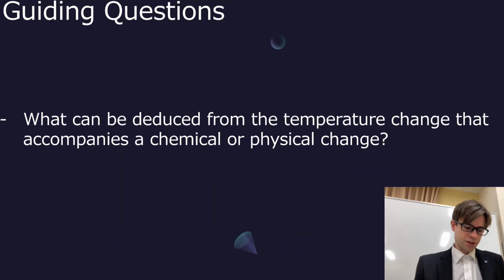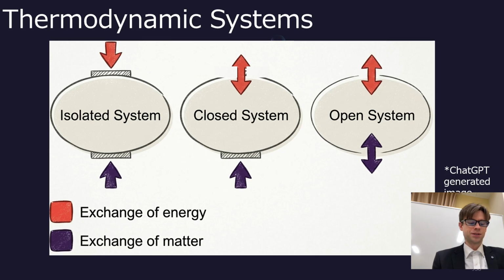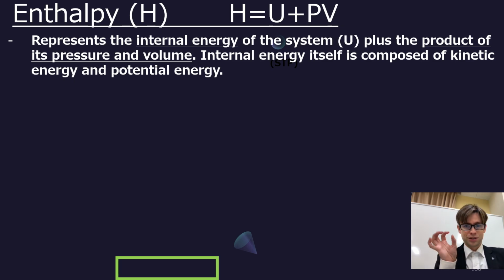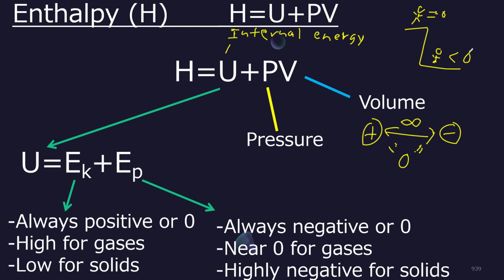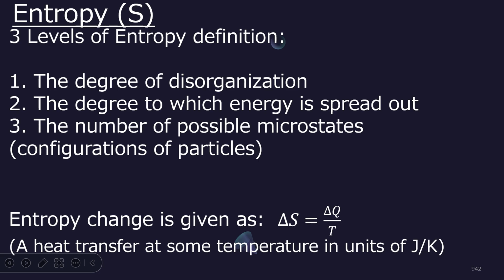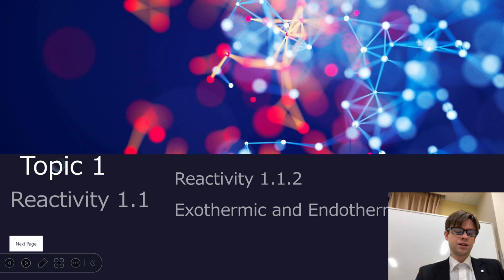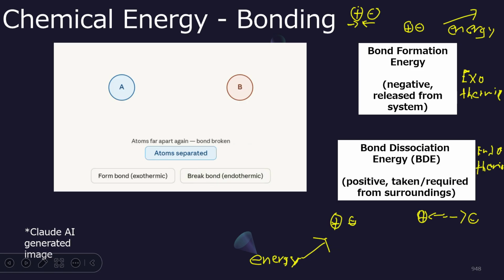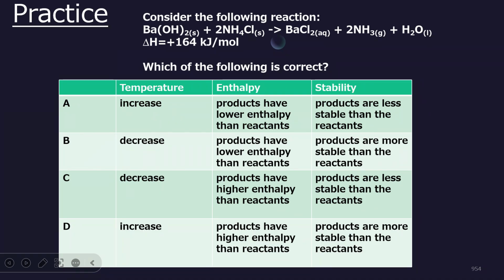Enthalpy, Entropy, and Reaction Profiles (IB Chemistry SL, Reactivity 1.1.1-1.1.3)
Timestamps:
00:00 Introduction
0:36 Thermodynamics
7:48 Isolated, closed, and open systems
9:26 Heat transfer
13:21 Enthalpy
23:29 Exothermic and endothermic processes
25:12 Entropy
31:39 Enthalpy and entropy points
36:23 Reaction profiles
39:14 Enthalpy in chemical bonding
42:56 Calorimeters
46:30 Reaction profile examples
48:03 Practice
50:02 Outro

Today I try to introduce and define enthalpy which is a key part of SL chemistry. I go a little deep into its defining equation, which you would not have to use in calculations. It is more to explain it as a concept and understand the relationships. I also introduce entropy which is basically not required for SL, but still very good to understand that such a thing exists. It will be important for HL! Finally there are reaction profiles which show how enthalpy changes over the course of a chemical reaction.